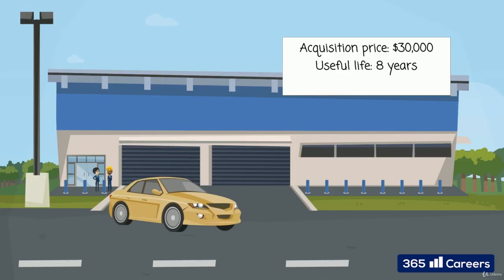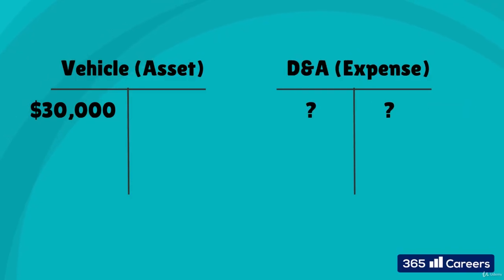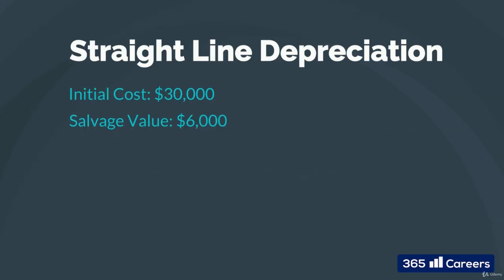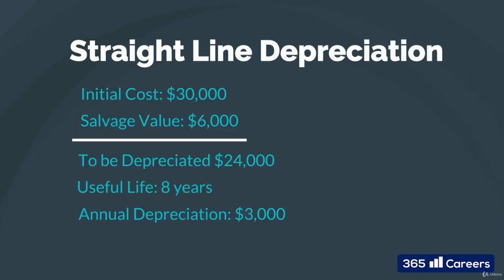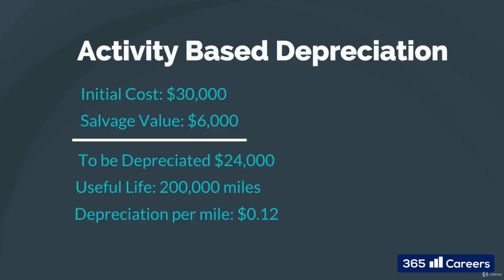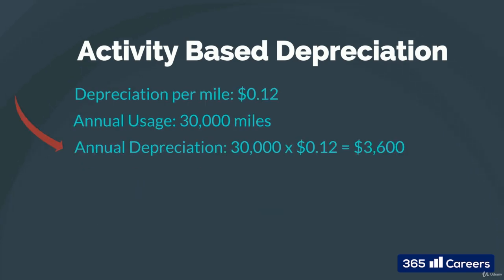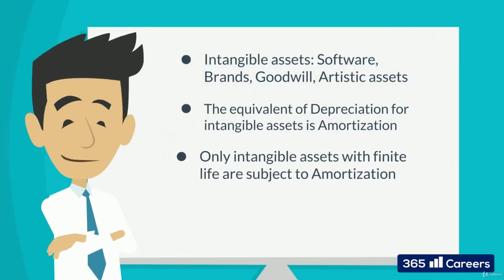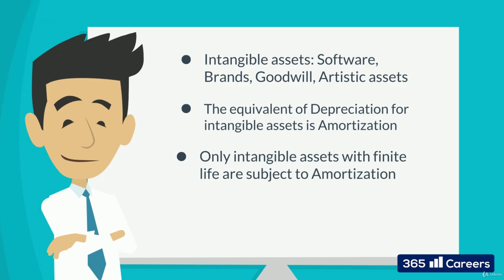Lesson 136 How to Calculate Depreciation Expense